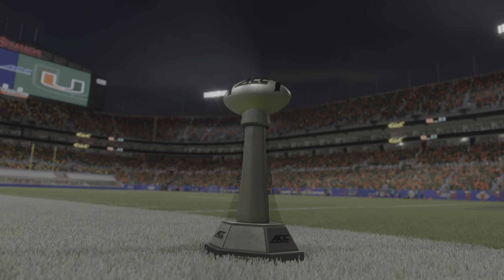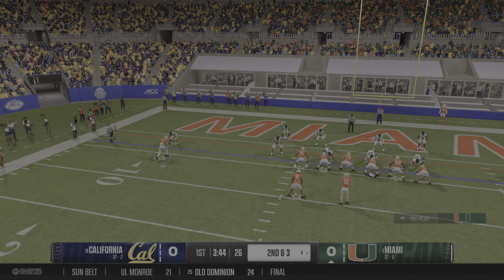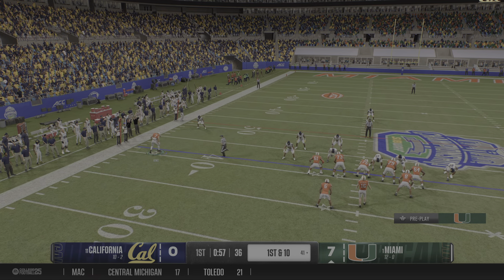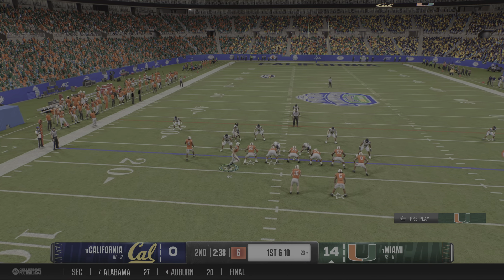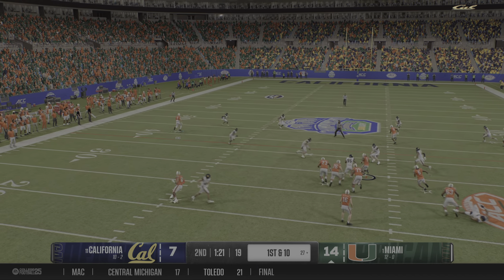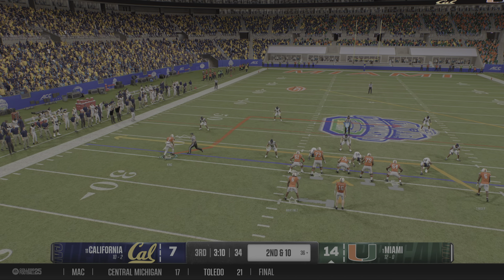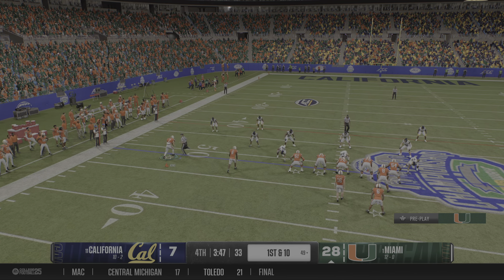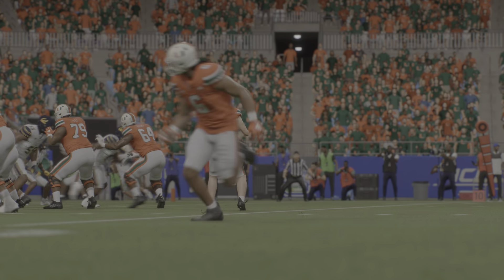College Football 25 - ACC Championship Game Cal Vs. Miami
ACC Championship Game Cal Vs. Miami (Road To Glory)